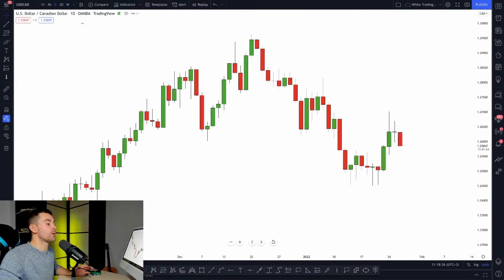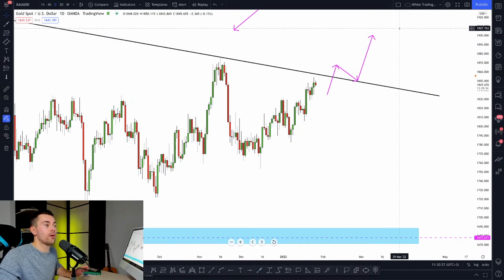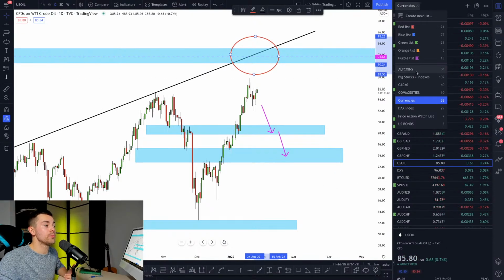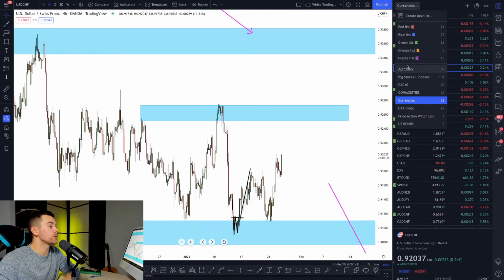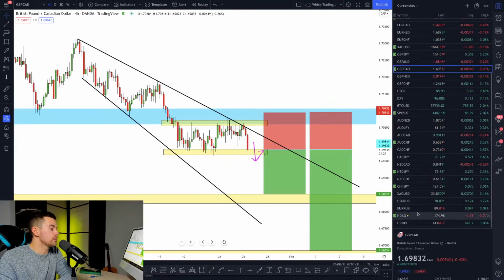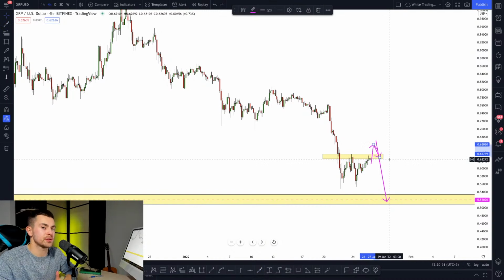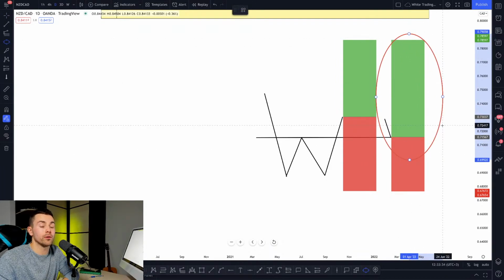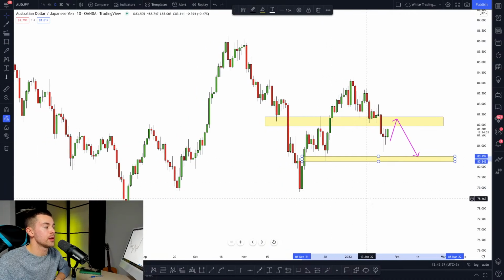LIVE Gold & Forex Trading. Best Signals and Forecasts (technical analysis)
BIO